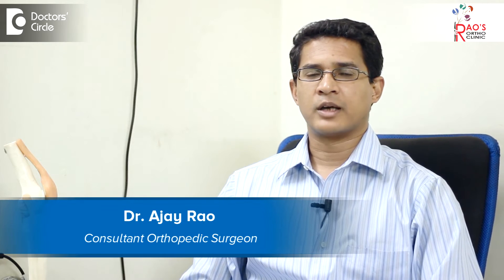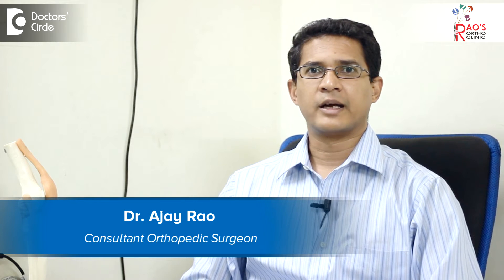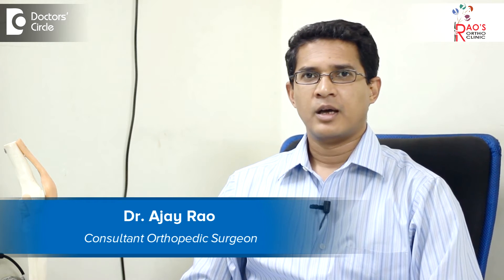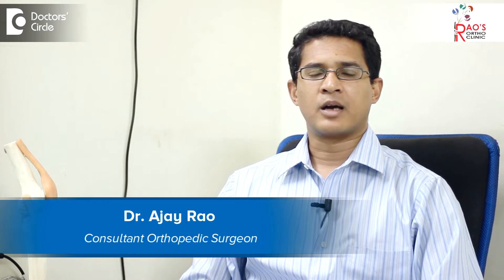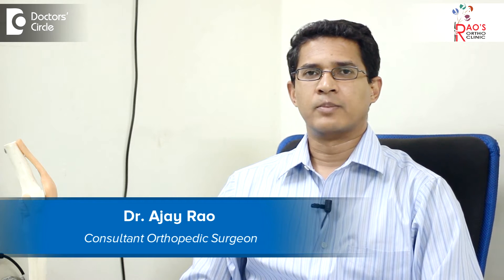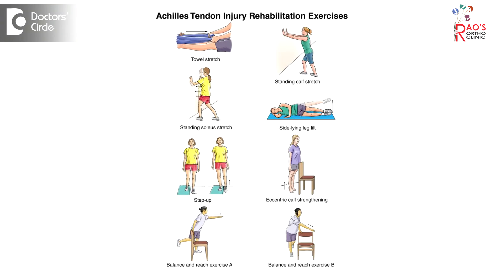What is the recovery time & exercises for Achilles Tendon pain? - Dr. Ajay Rao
The recovery time for Achilles tendonitis varies upon people and also on the age of the patient. In older people the Achilles tendonitis pain recovers gradually over a period of 2 to 3 months. In younger individuals the recovery period is faster between 6 to 8 weeks.  Having said that patients who are involved in professional sports or regular sporting activities it will take a longer time for the patient to recover. Yes, there are stretching exercises and strengthening exercises to recover from the Achilles tendonitis which mainly concentrates on stretching and strengthening of the tendon. The stretching of the tendon are things like toe stretches, calf stretches and stair stretches, and also roll over exercises.